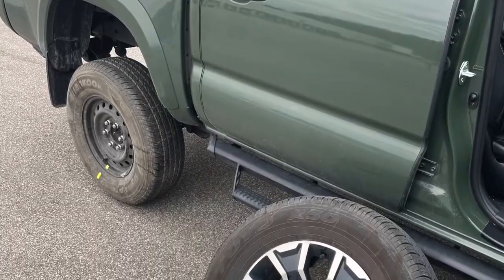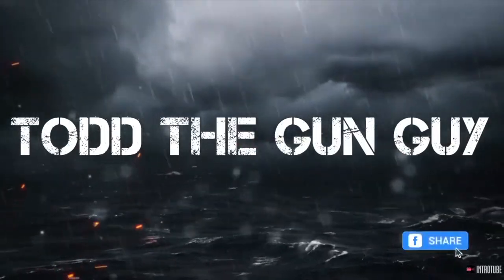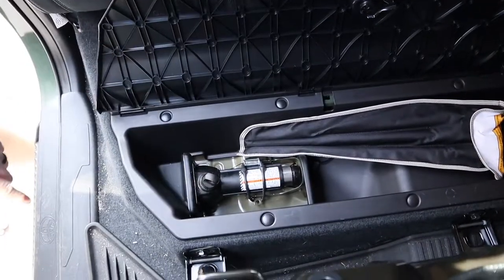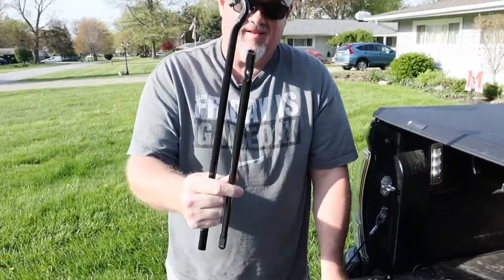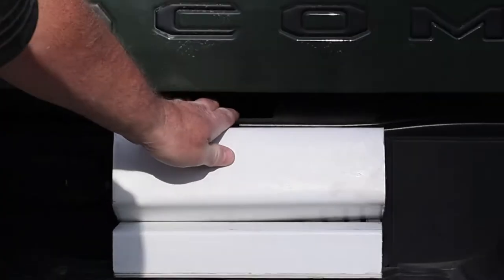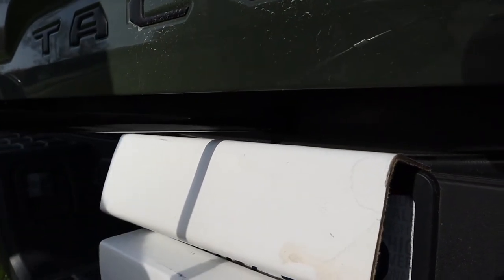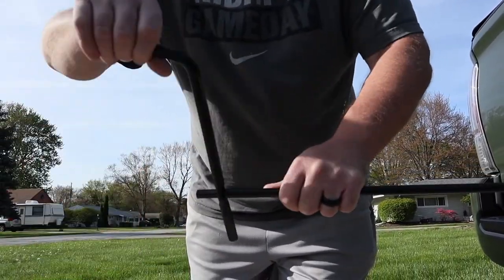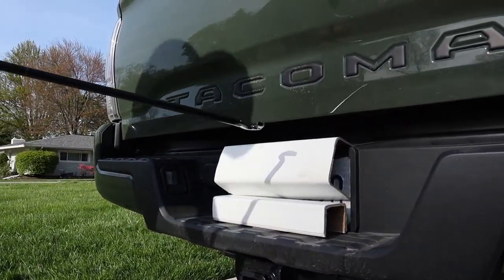Simple and Easy Tips How To Drop Your Spare Tire on a Toyota Tacoma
Changing Spare on Toyota Tacoma.